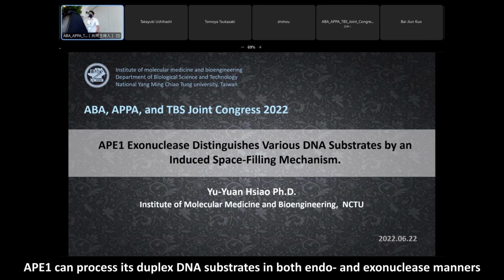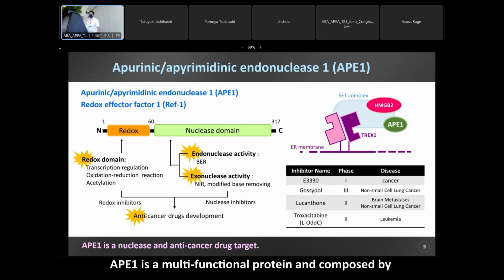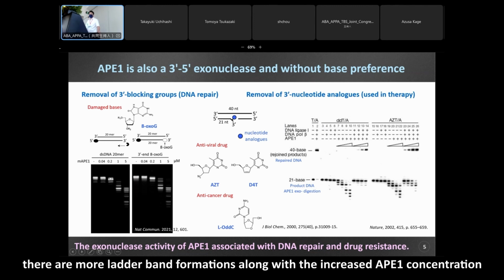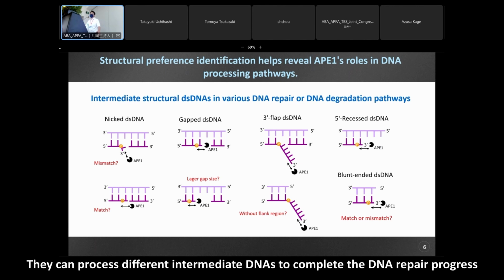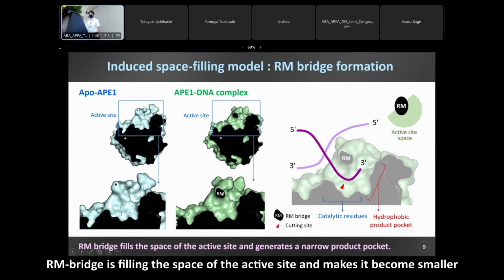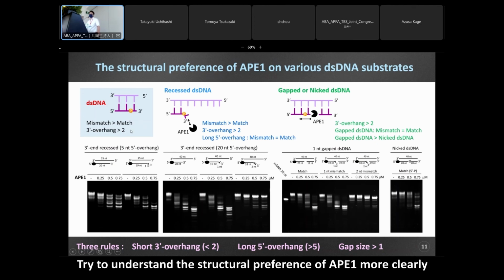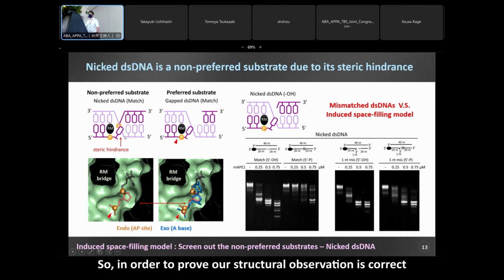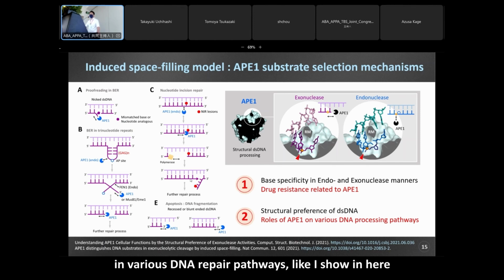【演講】EP03|English Ver.|APE1 distinguishes DNA substrates by induced space-filling mechanism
ABA, APPA & TBS  JOINT CONGRESS 2022
2022年 亞洲生物物理、亞太蛋白質、台灣生物物理聯合學術研討會

標題：誘導型空間填充模型所建構之APE1受質選擇機制
演講者：蕭育源 Yu-Yuan Hsiao
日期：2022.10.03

Nature Communications, Jan 2021
APE1 distinguishes DNA substrates in exonucleolytic cleavage by induced space-filling

影片製作：劉東璋

國立陽明交通大學 National Yang Ming Chiao Tung University
蕭育源結構生物學研究團隊 Structural biology research group of Dr. Hsiao